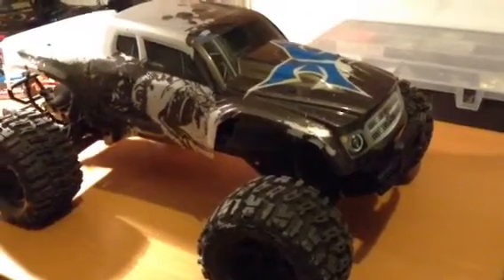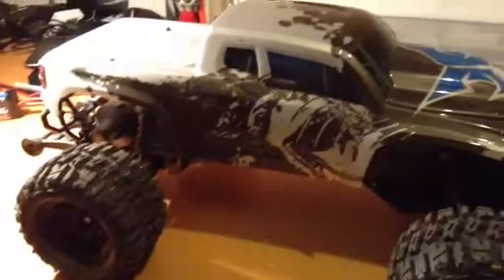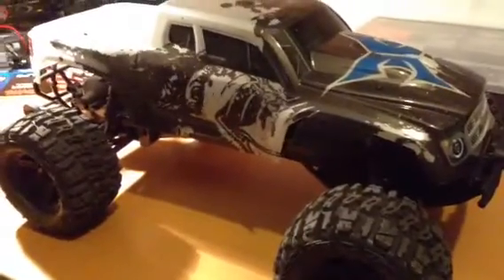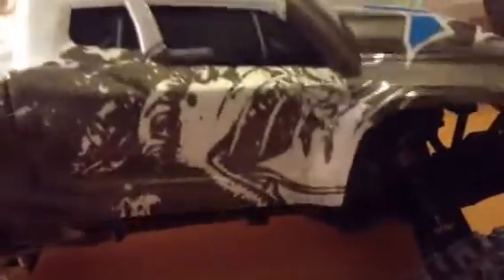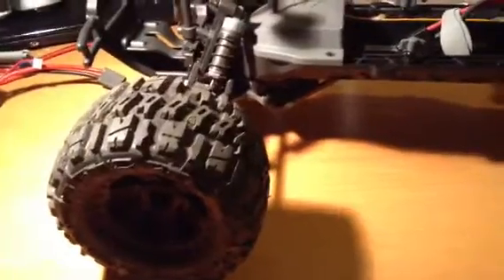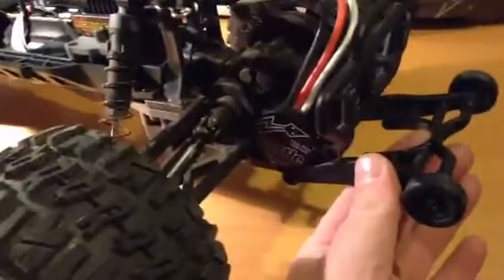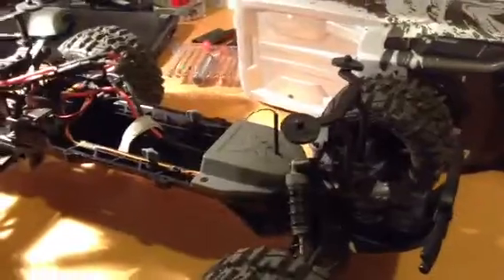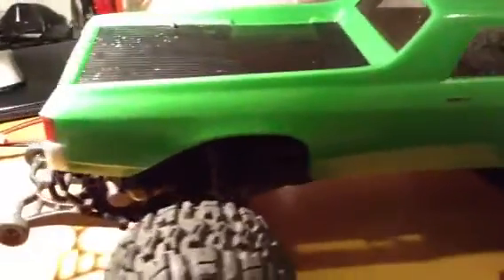The new and improved ECX Ruckus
The new Ruckus.  In my opinion, dollar for dollar, this is the best back yard basher on the market.  Comes stock with Spektrum DX2E remote and SR200 receiver.

Mods include metal gear set, Traxxas Stampede VXL driveshafts, Traxxas wheelie bar, Castle Sidewinder 3 ESC with 4600kv motor, Traxxas 2075 steering servo.